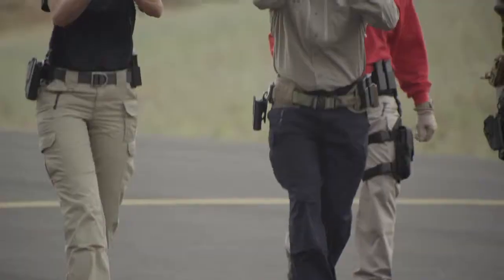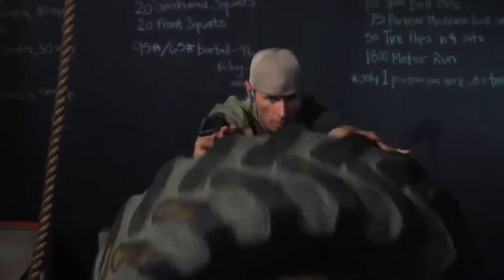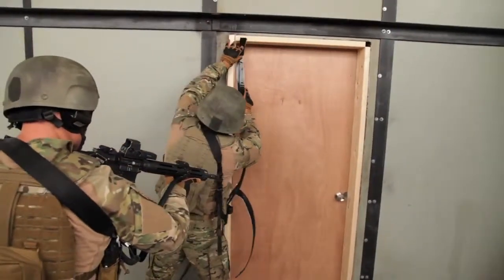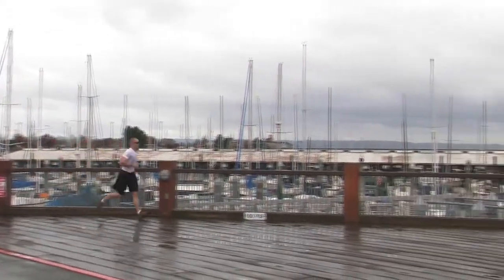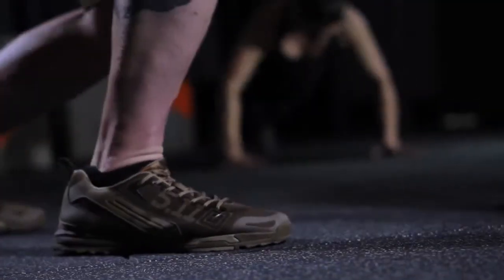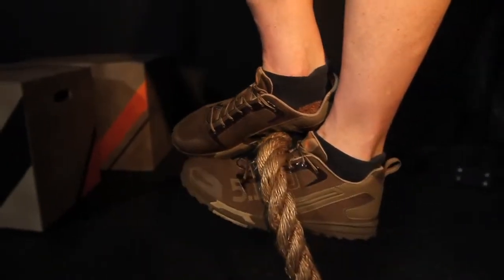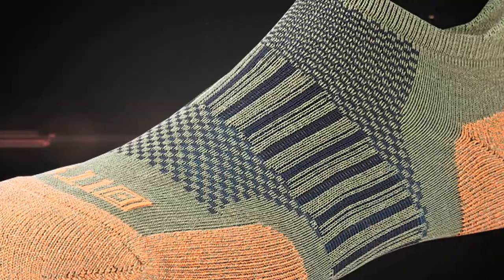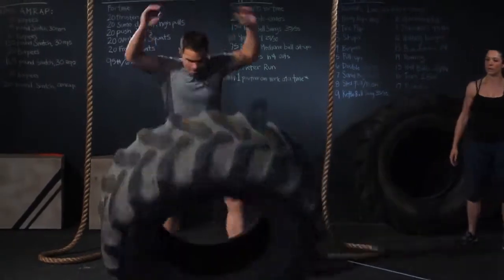5.11 Tactical RECON® Socks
5.11 Tactical RECON® Socks available from LEGEAR Australia Authorised dealers and suppliers of 511 Tactical products in Australia and New Zealand.

LEGEAR are the largest supplier and stockist of 5.11 Tactical products which include Flashlights, Bags and Backpacks, Clothing and Uniforms, Knives, Eyewear and Footwear.

Gear for your Mission, Outdoor, Tactical, Police, Security, Law Enforcement and Military.